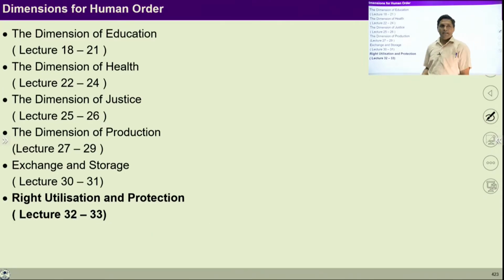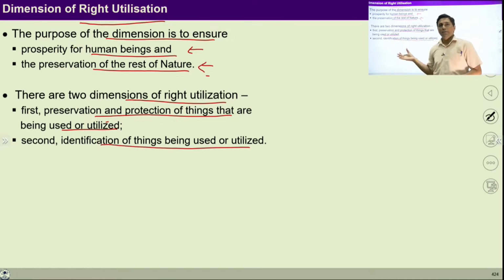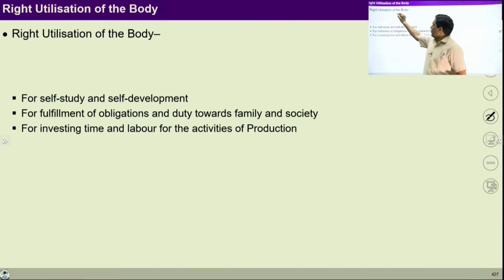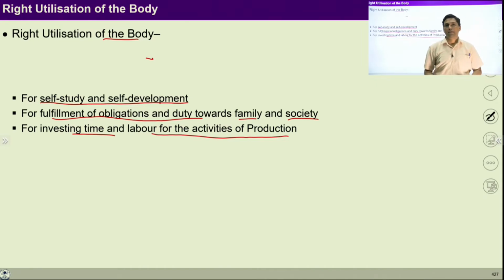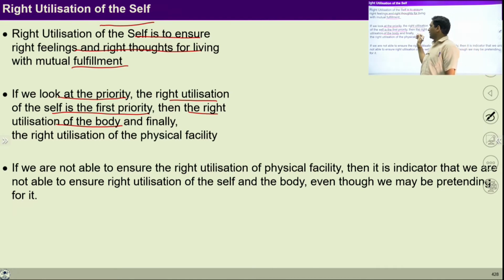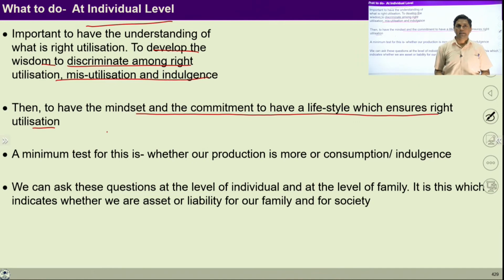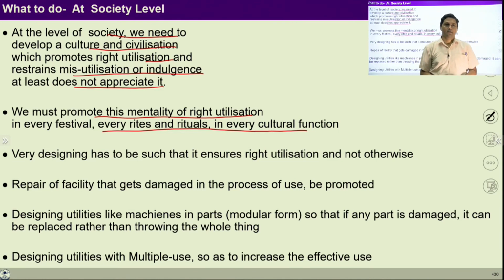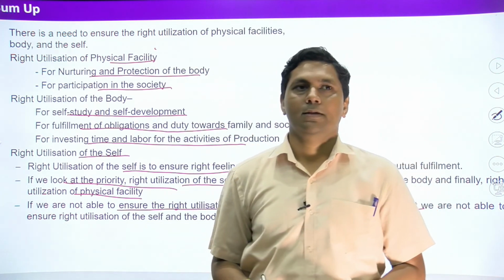Lecture -32 (Module-4) Right Utilization - General Overview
The video will help you to understand:
1. Purpose of the Dimension of Right Utilization
2. Various efforts to ensure the Right Utilization